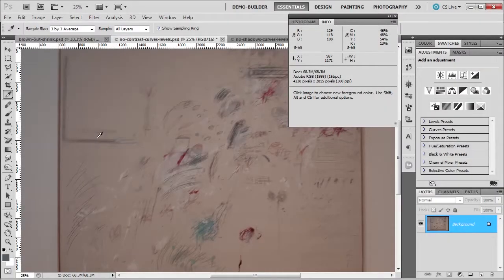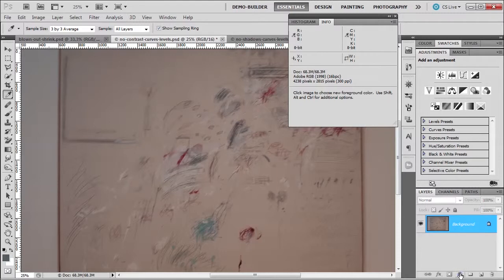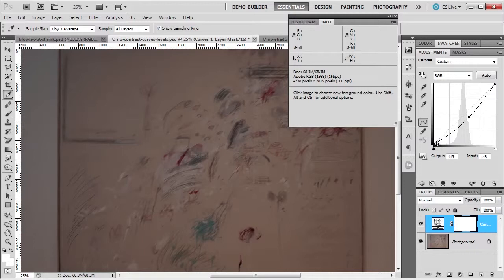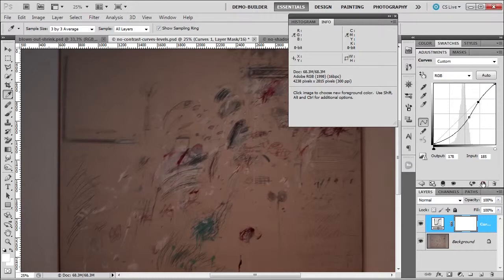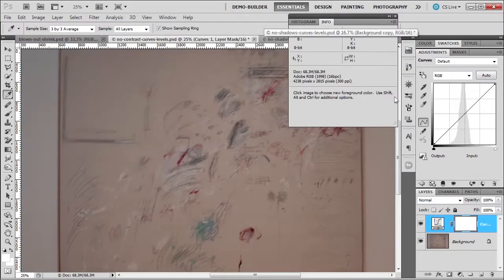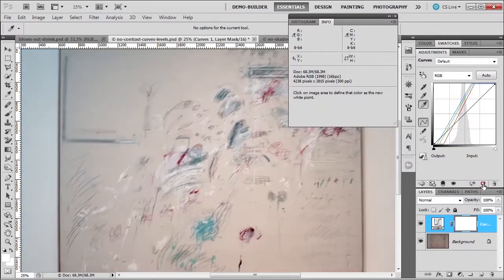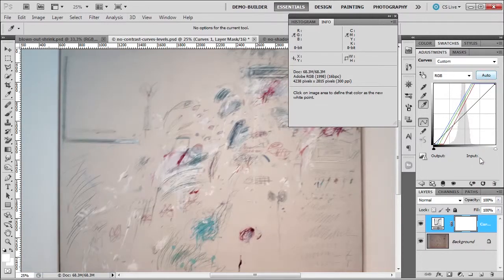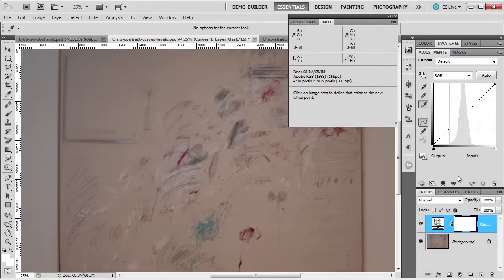Correcting photos using curves in Photoshop CS5 - part one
Learn how to correct photos in Photoshop CS5 using curves. We compare the difference between levels and curves.